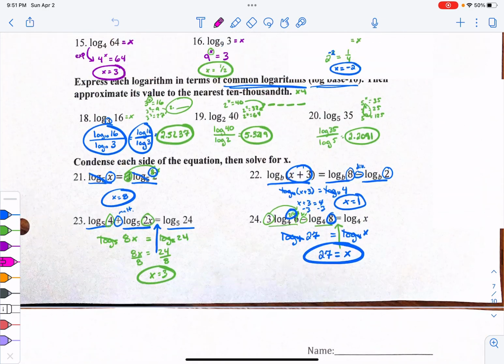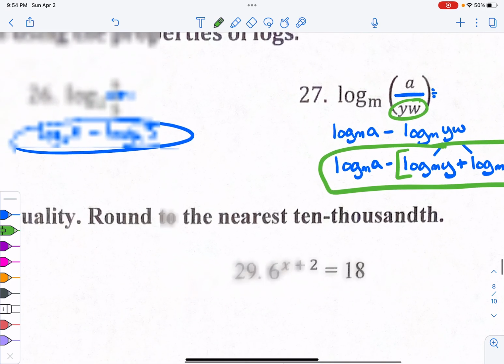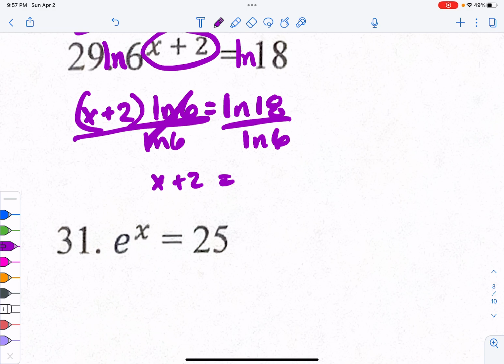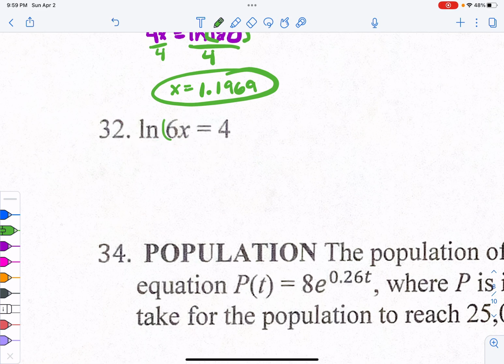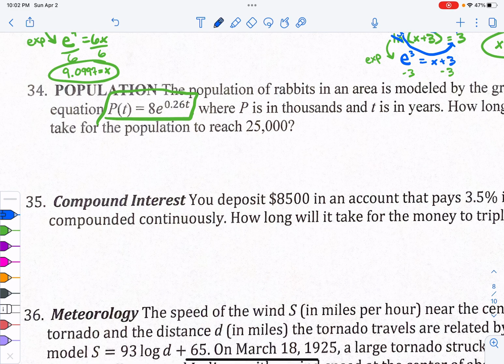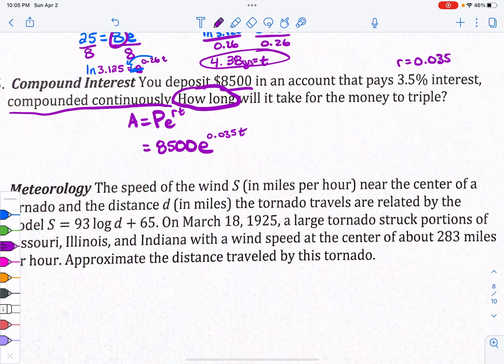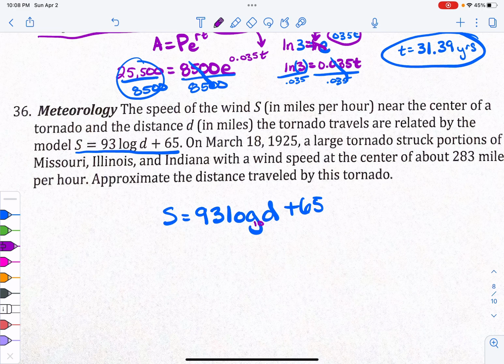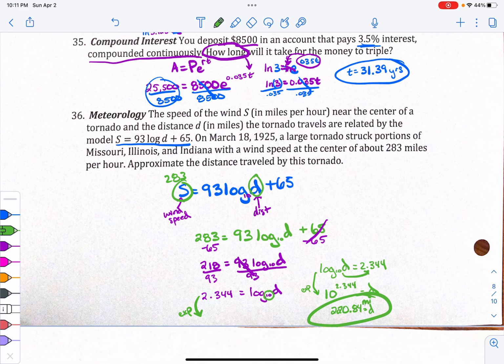Calc Ch 7 Review Part B